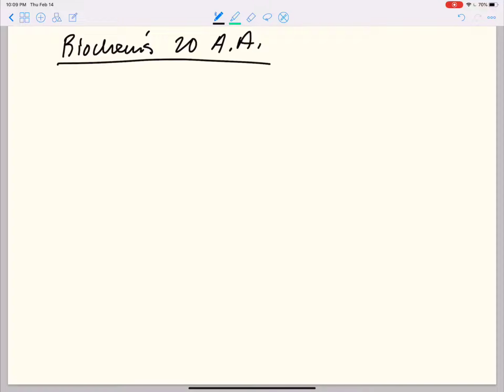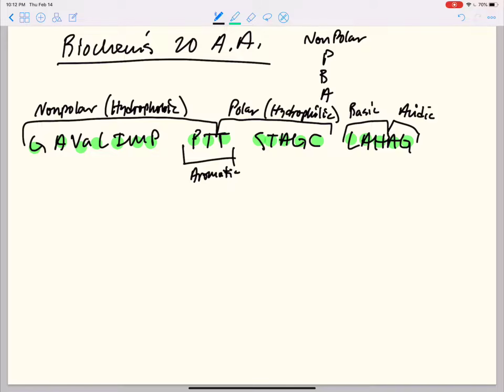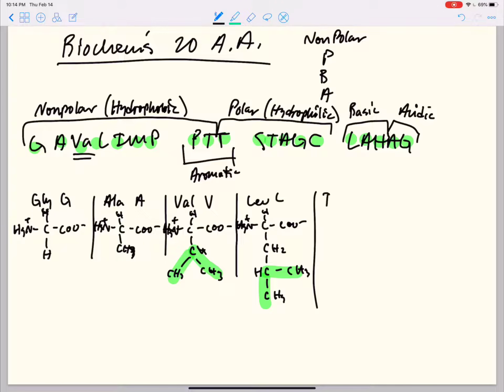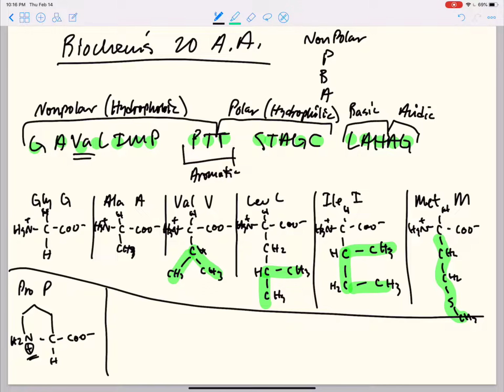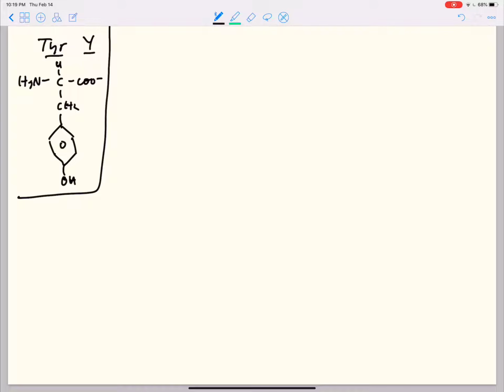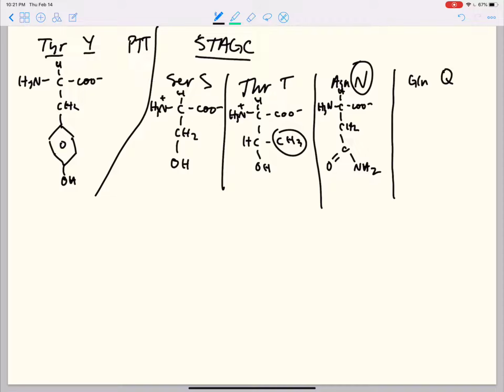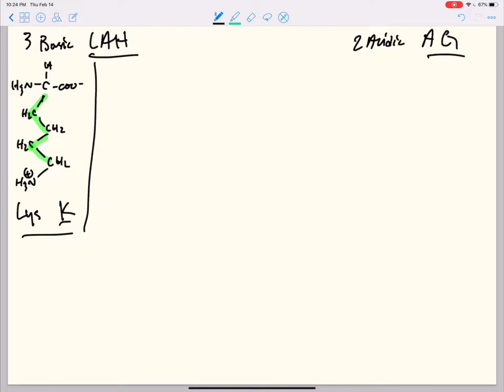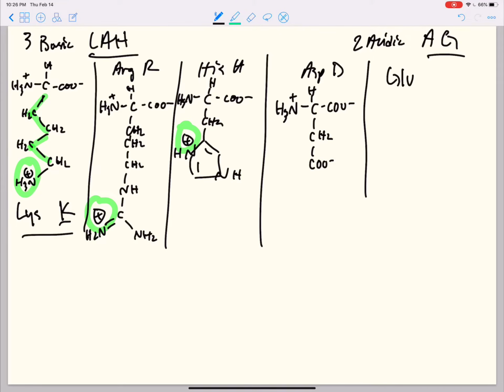Memorize the 20 Amino Acids - Easiest Method!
I recommend 1.5 - 2x playback speed! Check out the time stamps below! GAVaLIMP - PTT - STAGC - LAHAG Tips and tricks to grouping and memorizing the 20 amino acids. Follow along and draw as we go. Perfect for the MCAT.
Intro 0:00
Grouping the amino acids and the mnemonic that works! 0:31
GAVaLIMP - PT nonpolar 2:38
T - STAGC polar 8:58
LAH basic 12:44
AG acidic 16:38
Hit that Sub button! 17:31